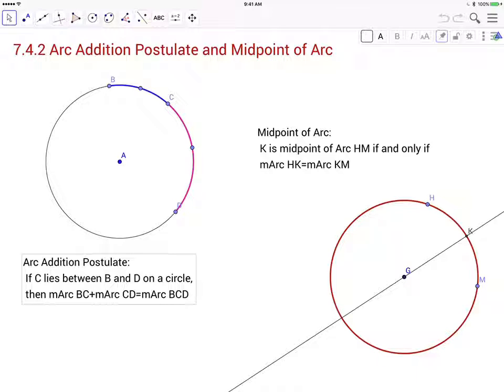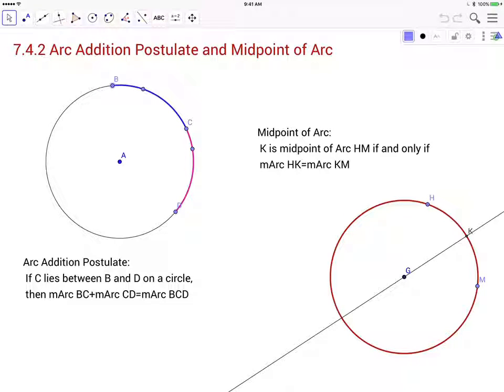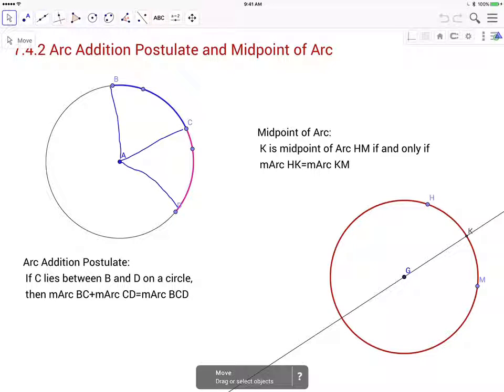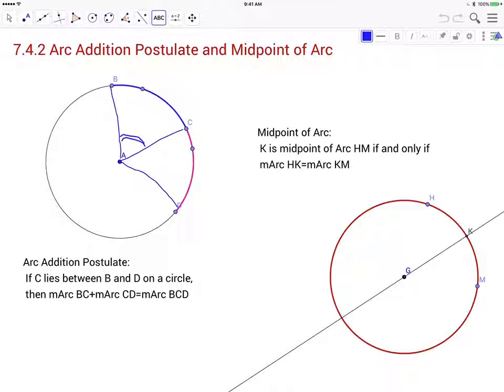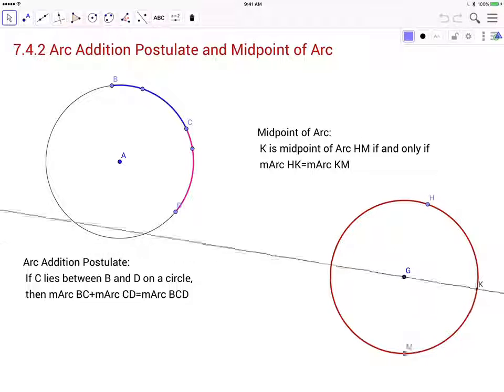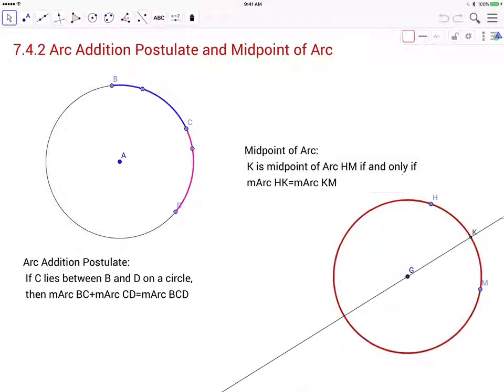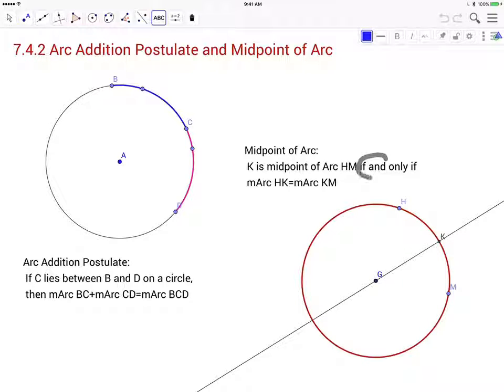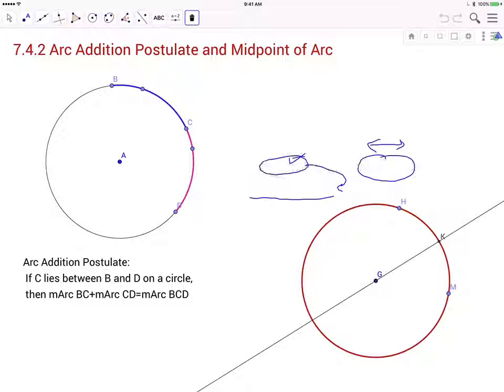7.4.2 Arc Addition Postulate and Midpoint of Arc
Arc addition postulate and midpoint of arc definitions